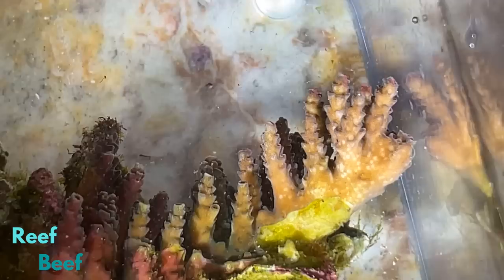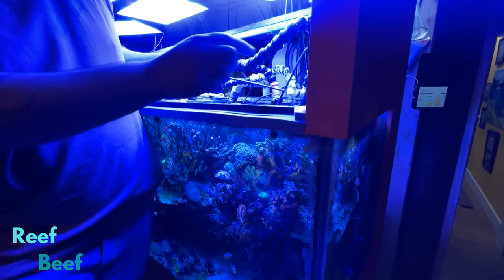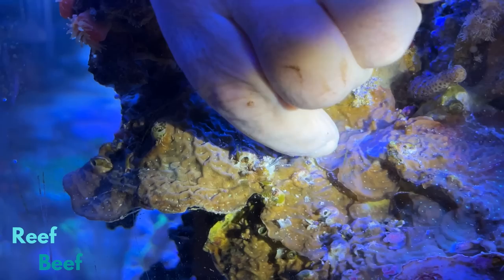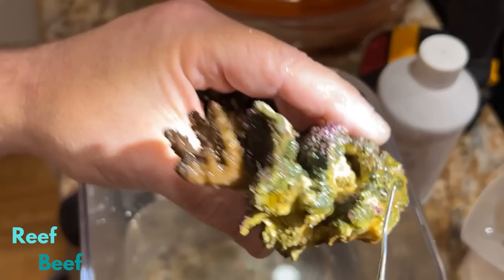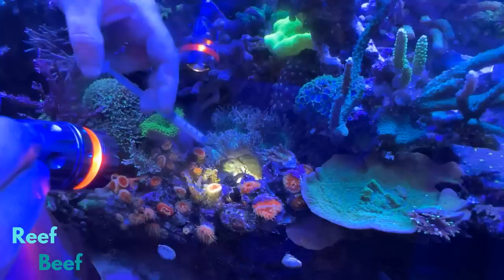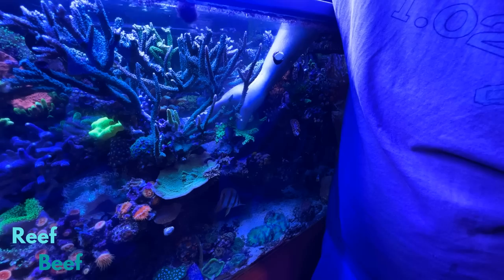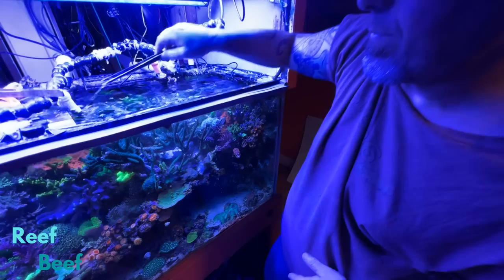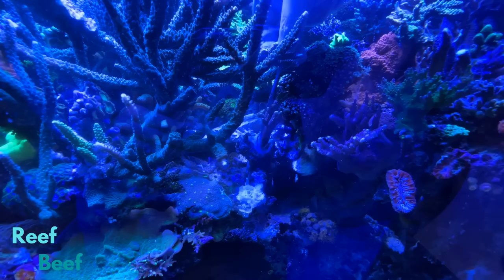Flatworms, Vermetid Snails, & Gluing Coral - Working with Reef Beef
Tank maintenance Sunday with Reef Beef.
Join Rich and Ben while they find Acro eating flatworms in Rich's tank, kill vermetid snails, and glue coral into an empty section!

Working with Reef Beef & Ben's trip to California wouldn't have been possible without the support of our members!